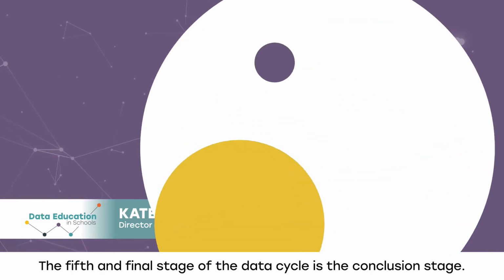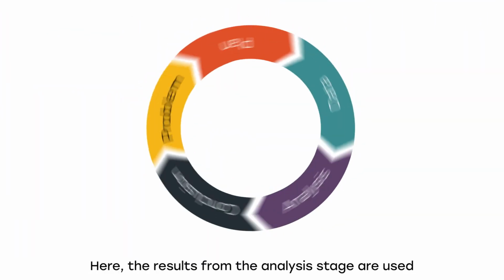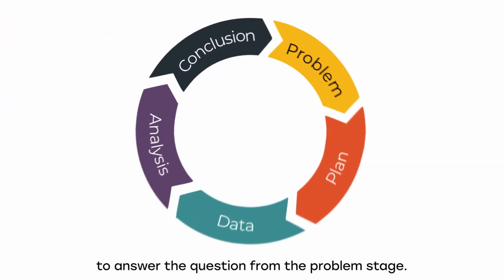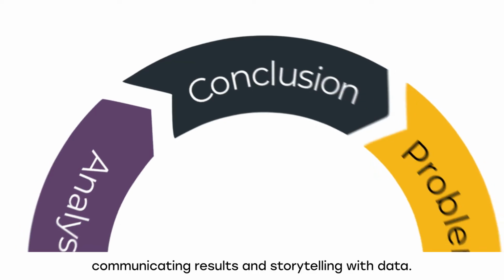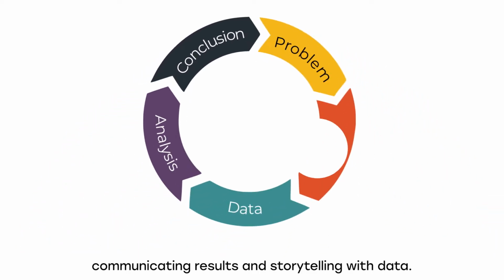The Data Cycle Conclusions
Find out about this key stage of the PPDAC (problem, plan, data, analysis, conclusion) cycle, explaining results and storytelling with data.